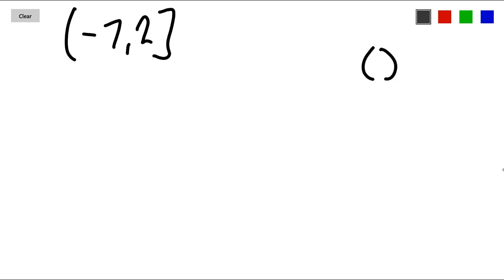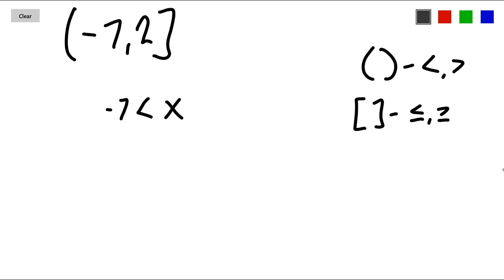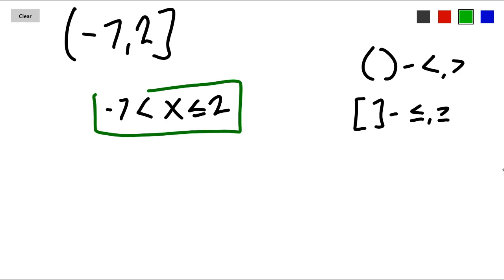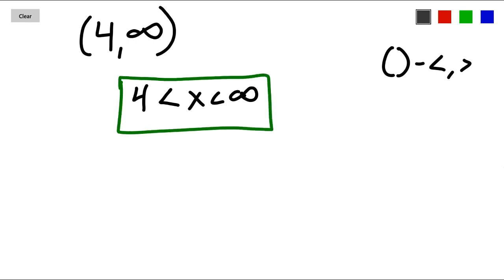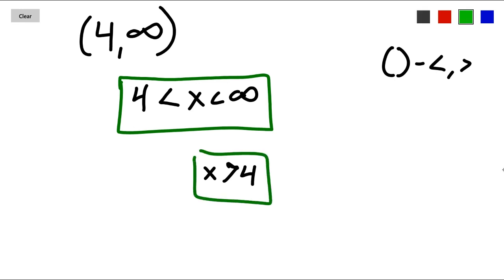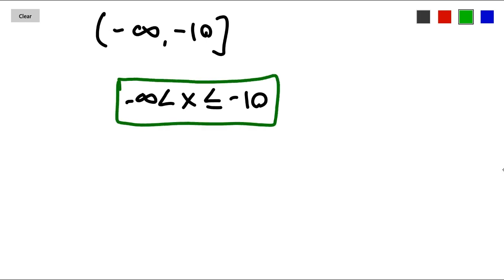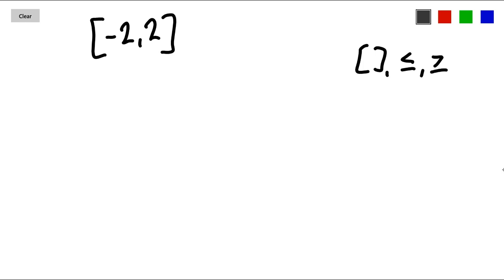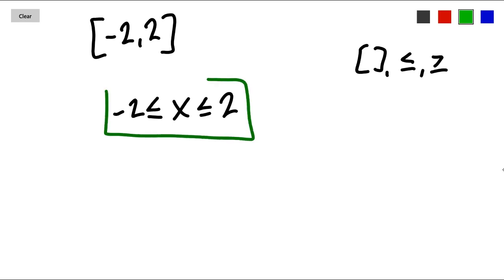Intervals and Inequalities Example Problems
This video shows how we can convert interval notation into inequality notation. It also goes into whether or not the interval in question is bounded or unbounded.

Time Stamps:
Example 1: 00:20
Example 2: 01:50
Example 3: 02:56
Example 4: 04:00